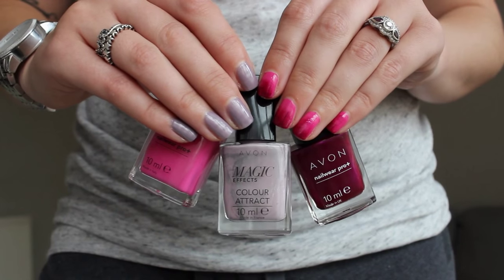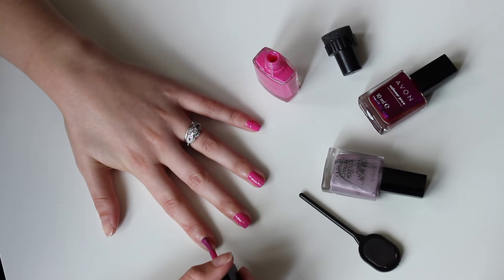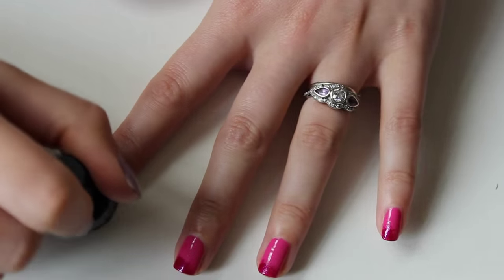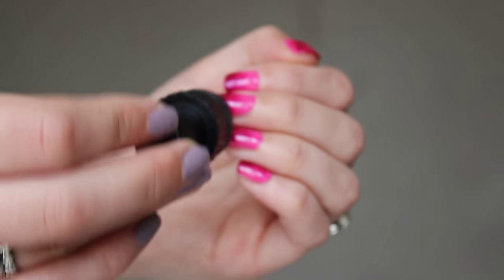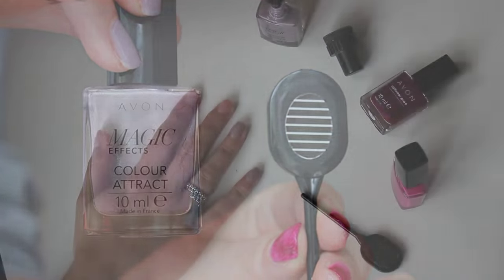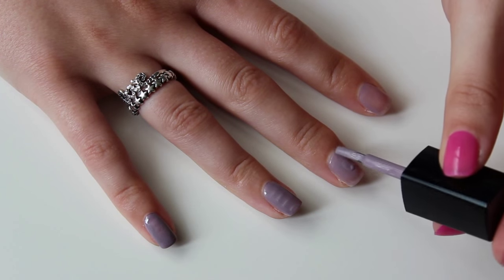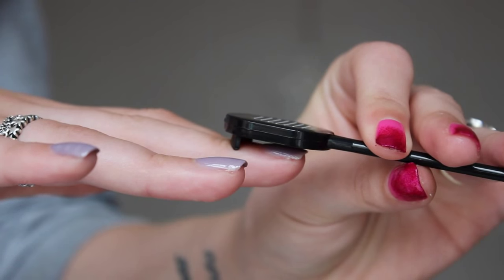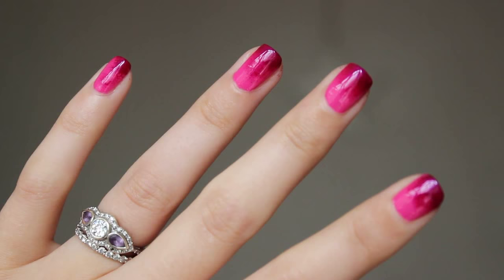Easy Ombre and Summer Shimmer Nail Looks from Avon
You can buy all these products online or from an Avon Representative near you.

creates a fabulous ombre nail look and a magnetic shimmer that are easy to do

Mikhila has used:
Nailwear Pro+ in Decadence
Nailwear Pro+ in Orchid Splash
Nail Art Sponge
Magic Effects Colour Attract Nail Enamel in Lavender Lure
Horizontal Lines Wand